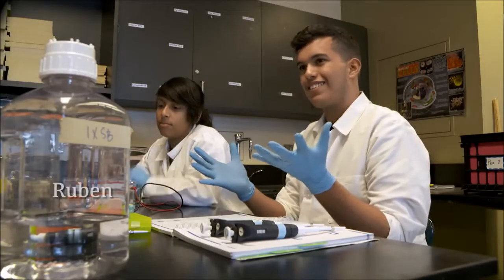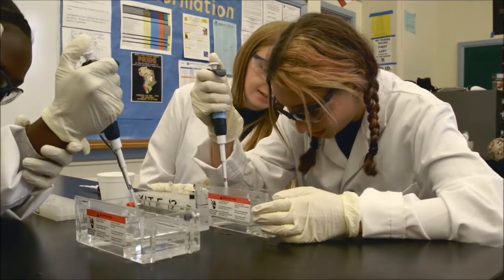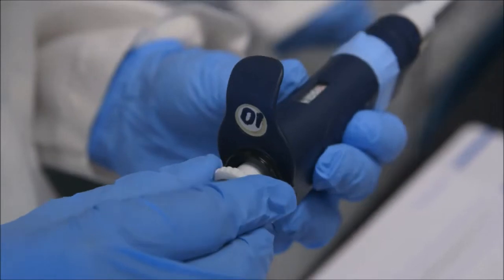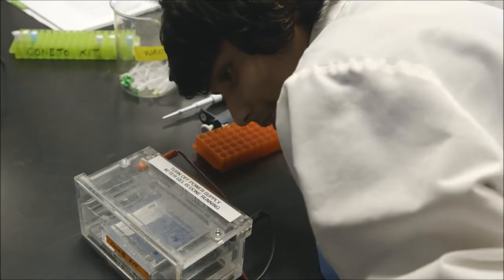Bringing Biotech Into Classrooms Through ABE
The Amgen Biotech Experience gives students the opportunity to learn about the biotechnology industry, how to use laboratory equipment, and provides support and professional development to teachers.